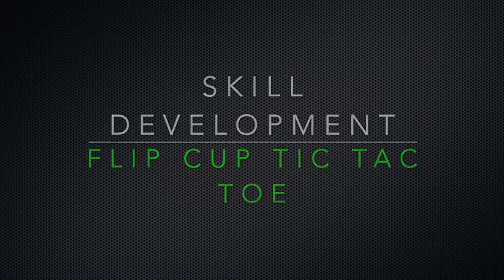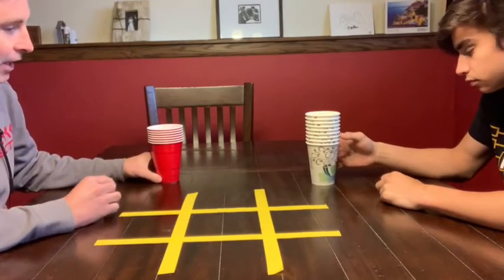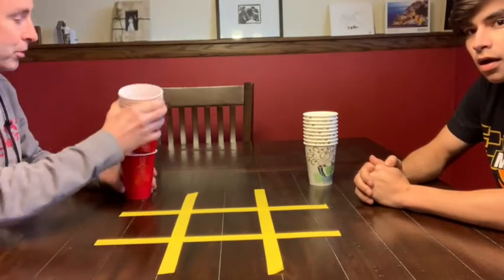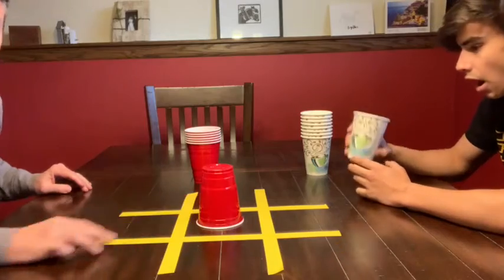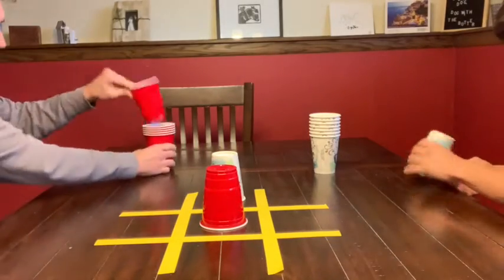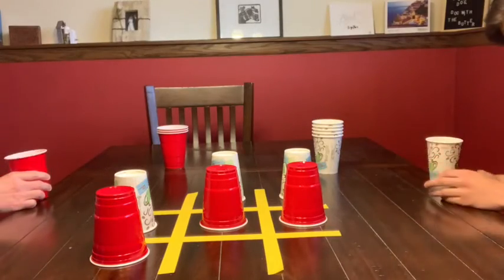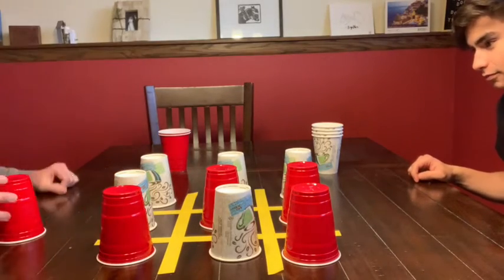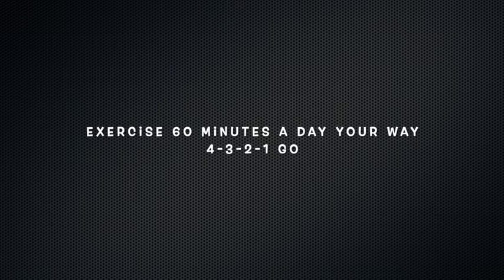Week #31 March 29-Apr 2 3rd-8th Graders Skill Development: Cup Flip Tic Tac Toe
You need two sets of cups and some tape to play this game.